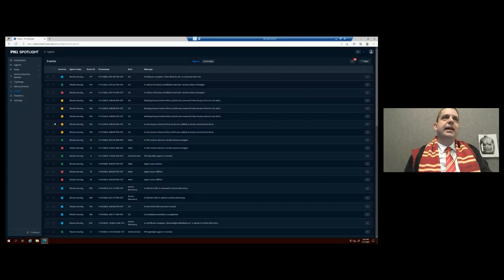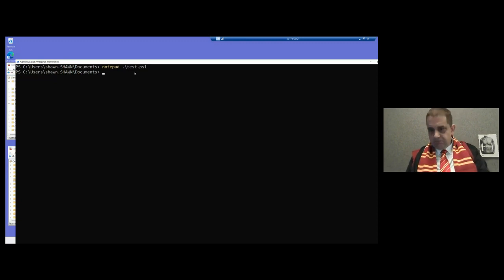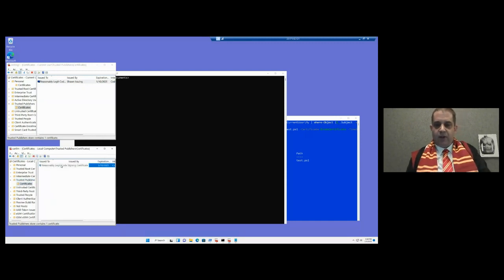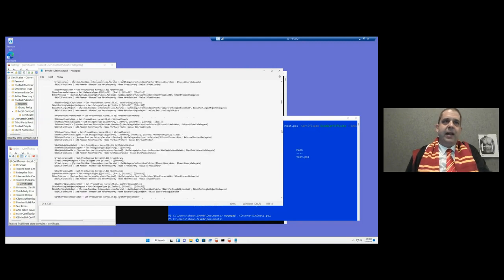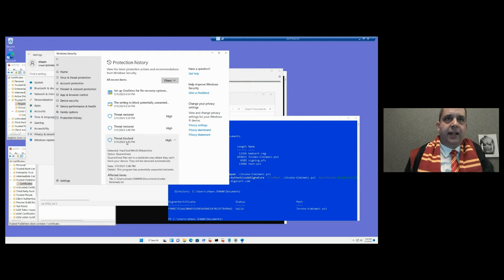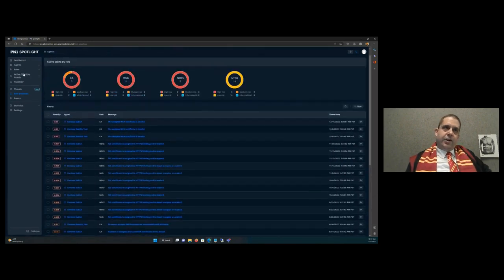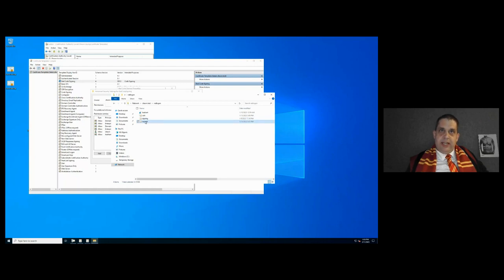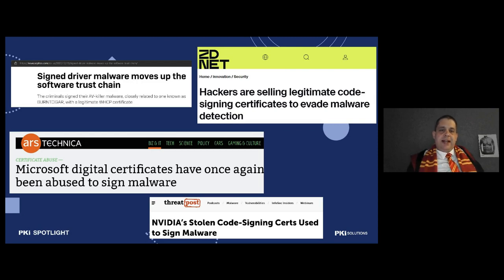PKI Spotlight | Threat Analysis for Malicious Code Signing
A default check box or a PKI misconfiguration can give adversaries access to a code signing certificate or they can just create their own. As a result, the bad guys can setup a back door that evades detection. The demo covers the following topics:

Kinds of misconfigurations that can lead to signed backed doors and malicious code signing

How antivirus software will just trust malware and treat it as legit – like putting Fluffy to sleep

PKI Best Practices and hardening measures you can take

 How PKI Spotlight can monitor code signing certs and associated events to get notified of threats in real time

///FREE TRAINING\\\